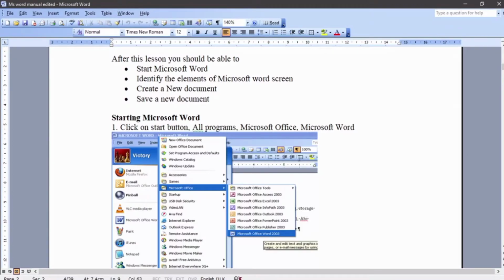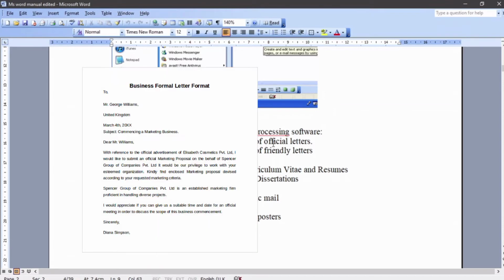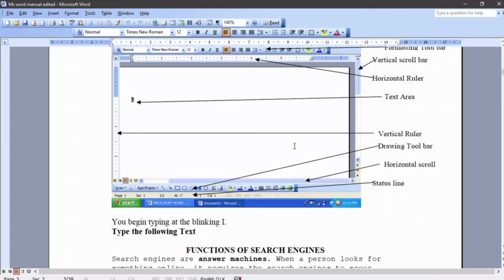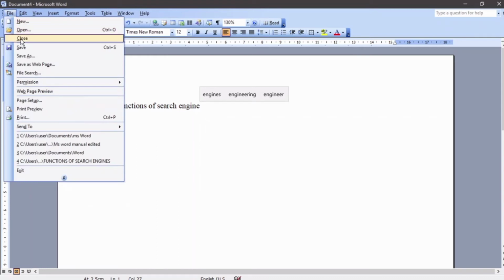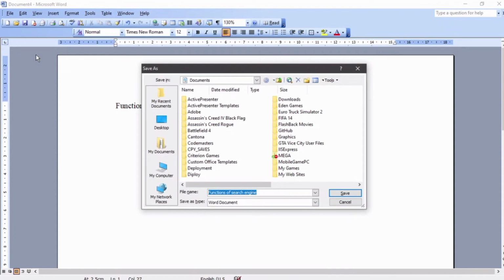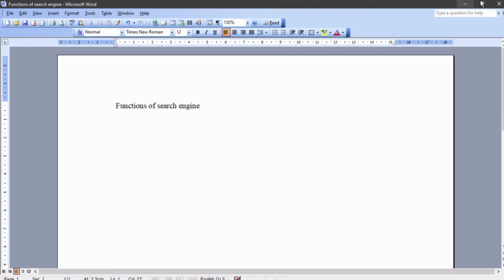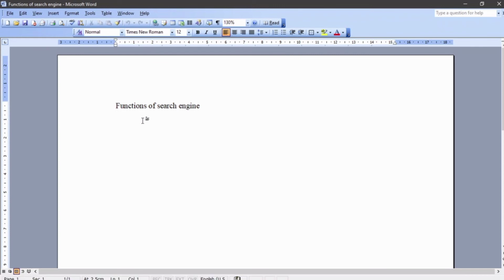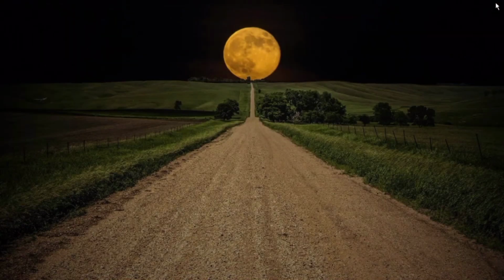Microsoft Word || Lesson One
In this Tutorial we will learn how to use Microsoft Word . Several elements are covered in this Lesson and they include:

1. Start Microsoft Word
2. Application of Ms Word
3. Identify Elements of Ms Word Screen
4. Save a new Document